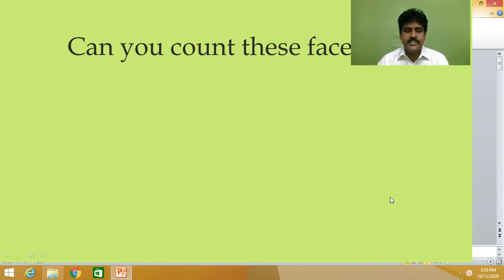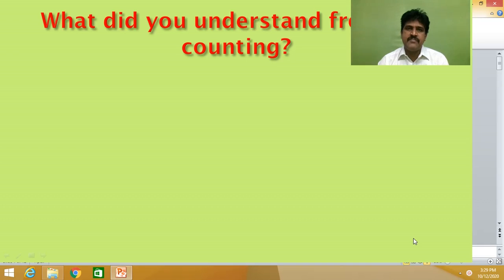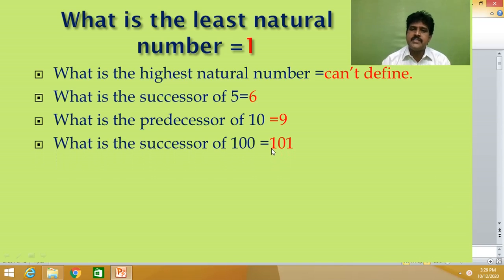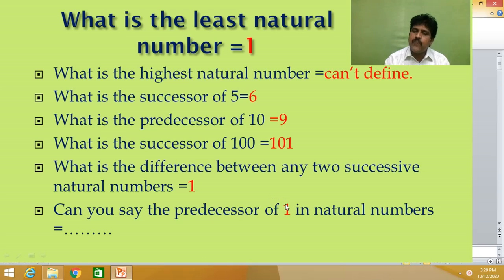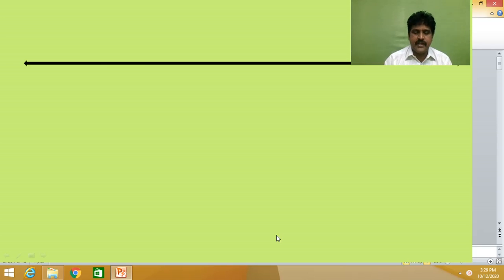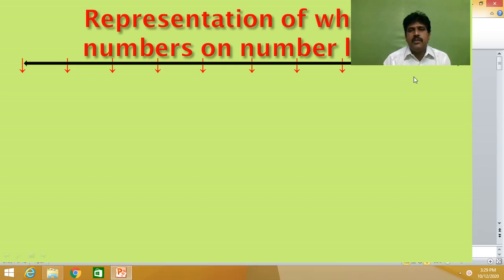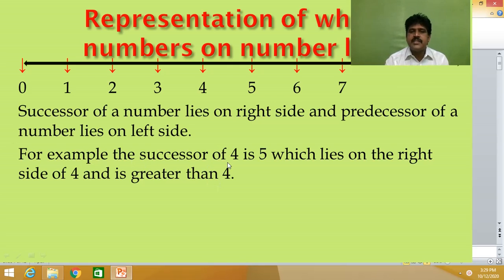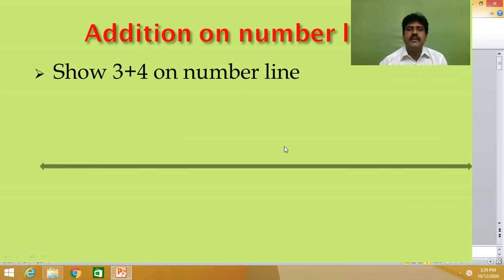whole numbers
introduction to whole numbers and number line